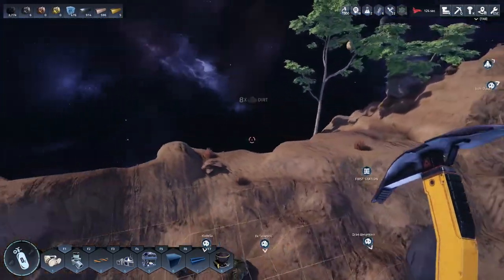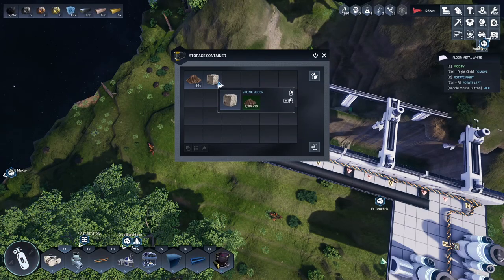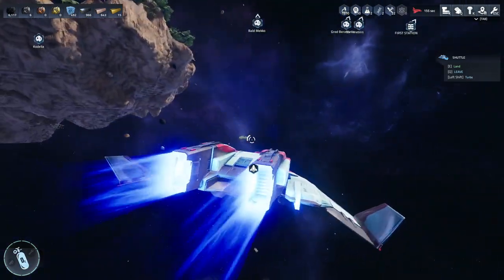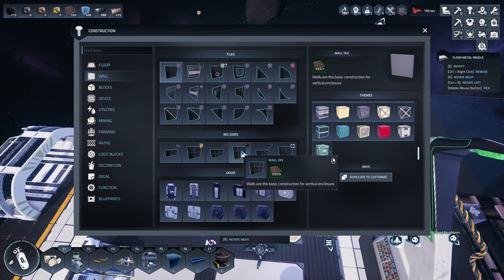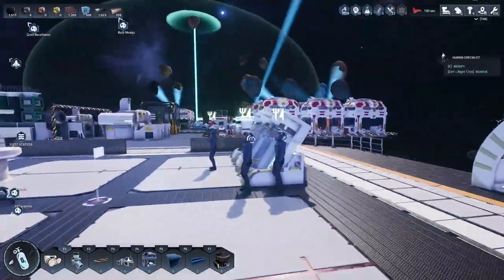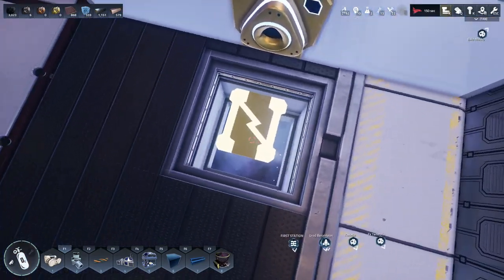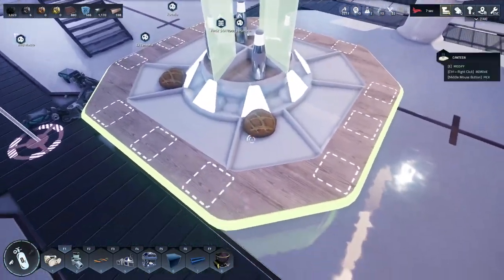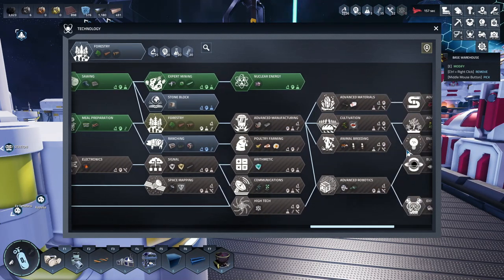First Station -=|=- Astro Colony -=|=- 06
Astro Colony is a game of automation and exploration in an infinite procedurally generated universe. It is composed of fully destructible voxel planets.

Move stations, dock them and create a galaxy network no one have seen before!

A space adventure game could not exist without a variety of biomes and hundreds of plants!

Construct unique transport systems using conveyor belts and pipes.

Recruit new Astronauts and fulfill their needs by providing food and shelter.

Research over 70 unique technologies to progress in colony development.

Play the game in the co-op mode with your friends or join other hosted lobbies.

Traverse the universe full of unexpected events and discover unknown grounds.
But be aware, the danger is lurking around the corner!